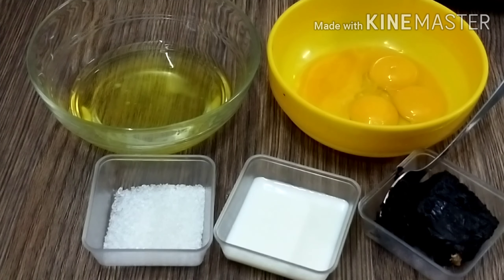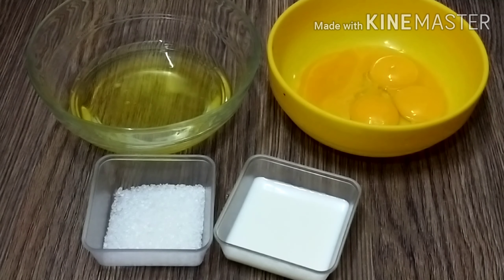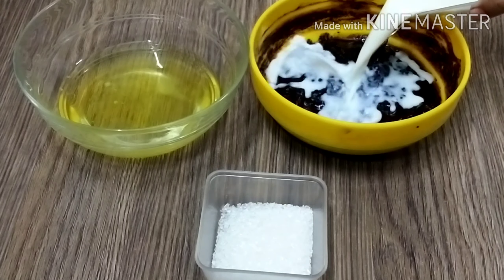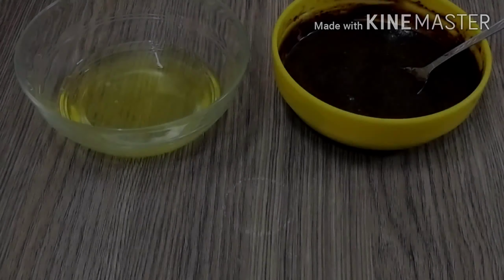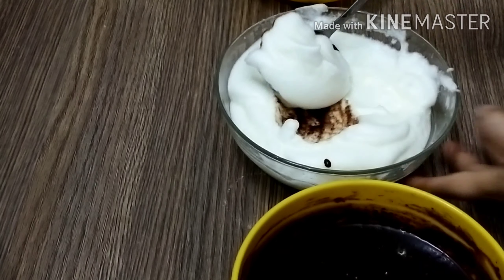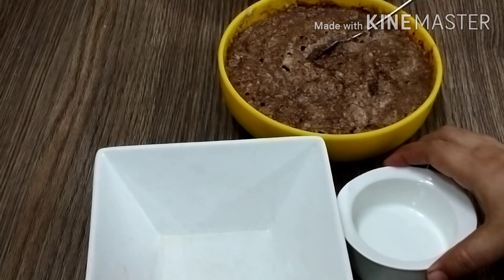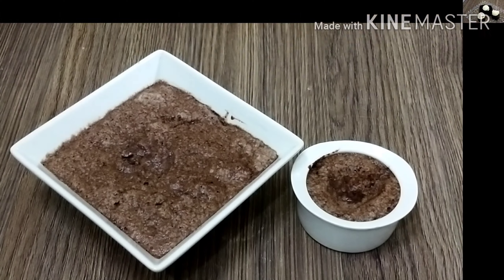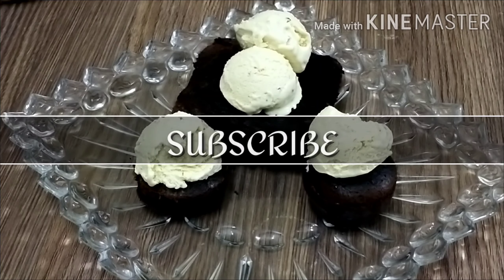Brownie with ice cream recipe\Most easy and tasty recipe.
Learn how to make Brownie with ice cream.